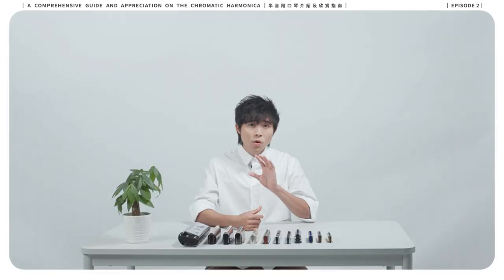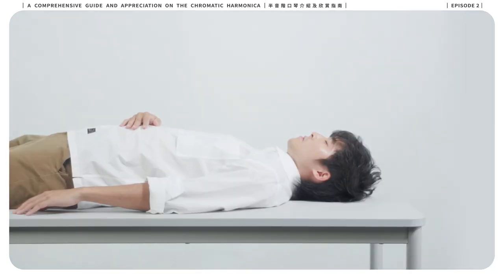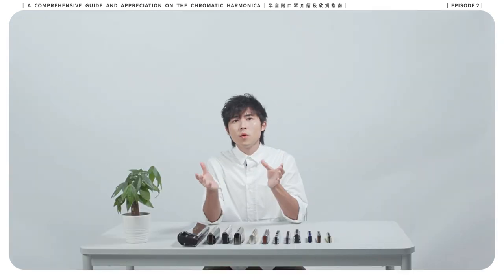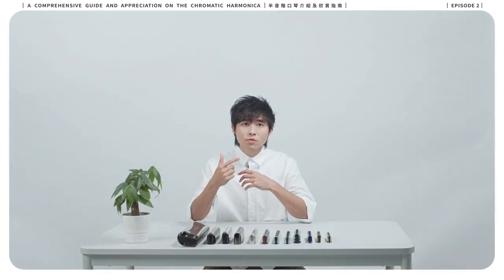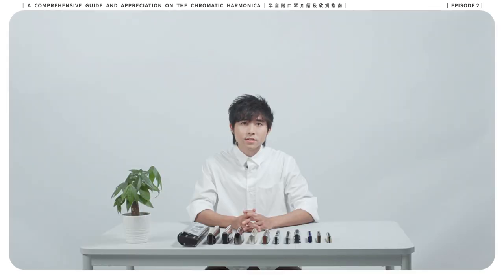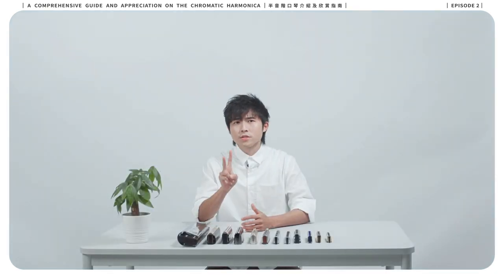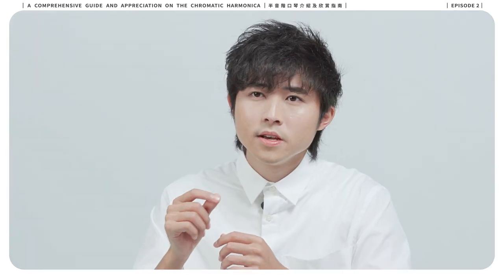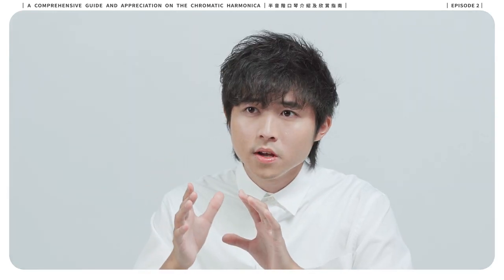Chromatic Harmonica Tutorial Ep2 - Basic techniques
A Comprehensive Guide & Appreciation on the Chromatic Harmonica consists of 8 episodes that aims to introduce the specifications and characteristics of a 12-hole chromatic harmonica. Explained by harmonica virtuosi Cy Leo, these harmonica tutorials provide you fundamentals of the harmonica, from its mechanics, techniques, articulations to limitations.